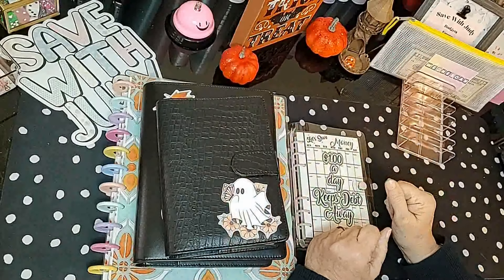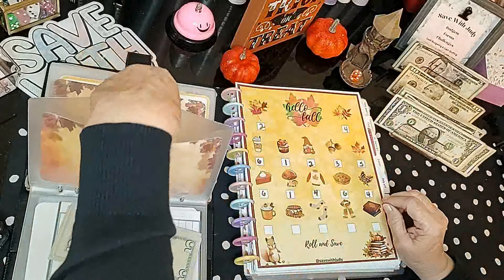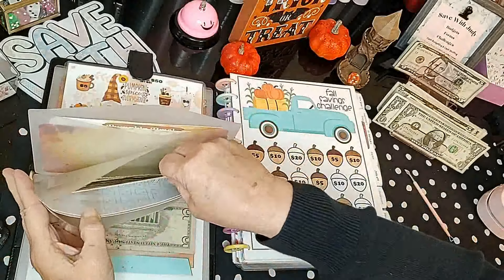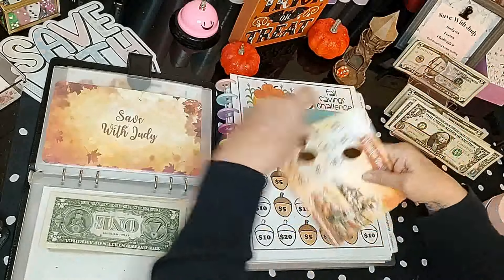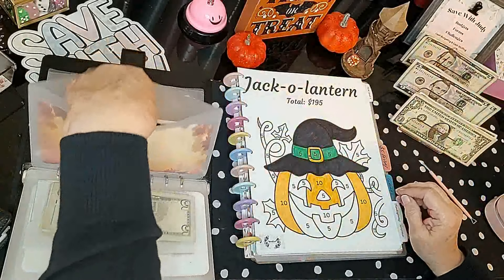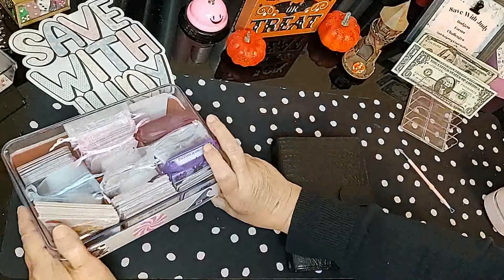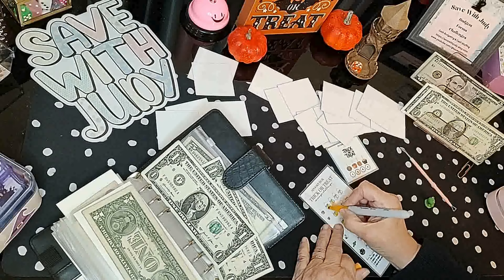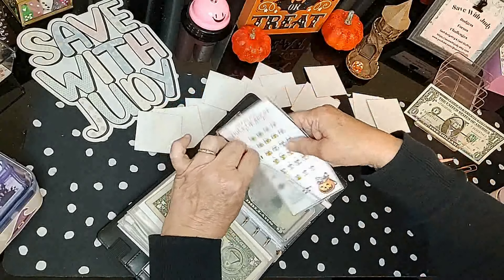Cash Stuffing | Savings Challenges | Fall Binder and Spooky Box!!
Please check my playlist for savings challenges, grocery hauls, and tips on saving money.

Freebies For Fun:
Saving With Gratitude in November:

Youtube Hop Dashboard: @DonnaPoweredbyCreativity
 October Hosting Channels:

prop money from Budget with Mama Bear

Mushroom Paper Punch
Clear Zipper Pouches